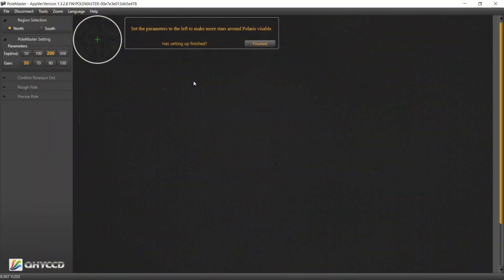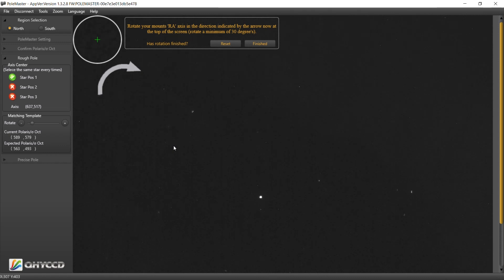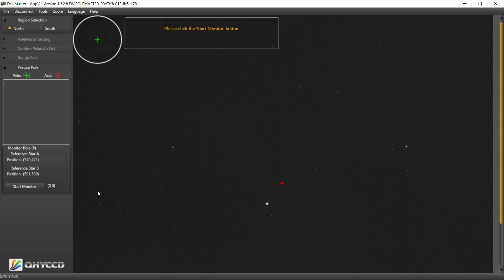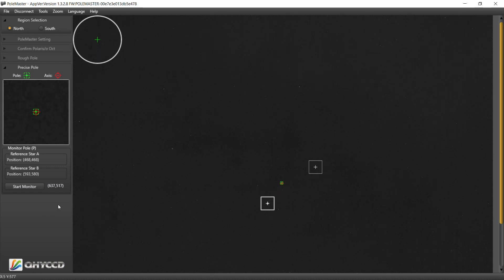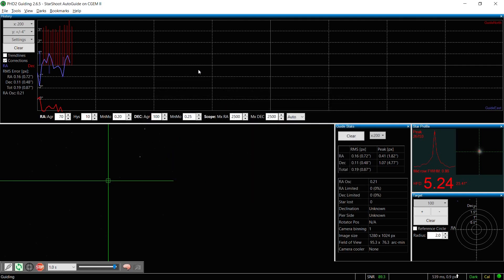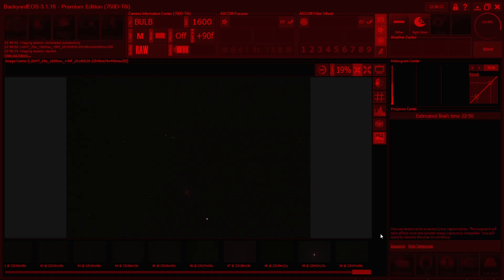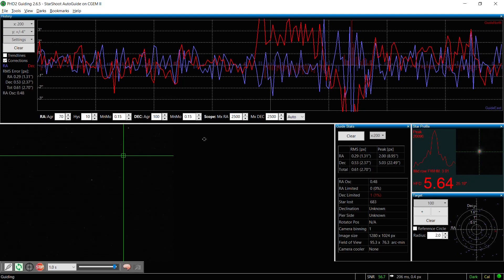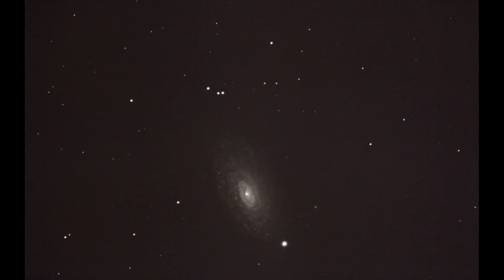Ep 9 - Capturing M63 - Sunflower Galaxy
In this installment, I go through the process I used to get some data on M63, aka the Sunflower galaxy.